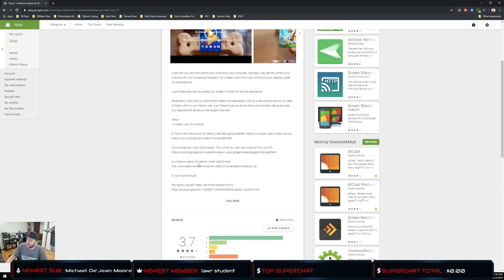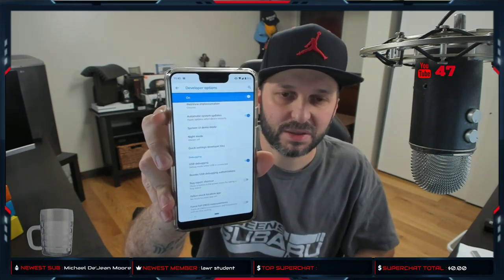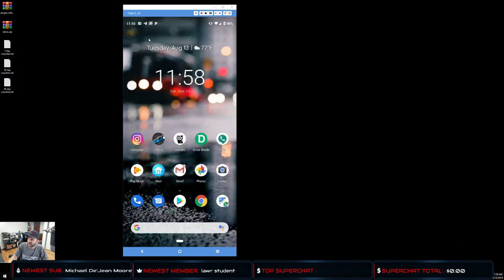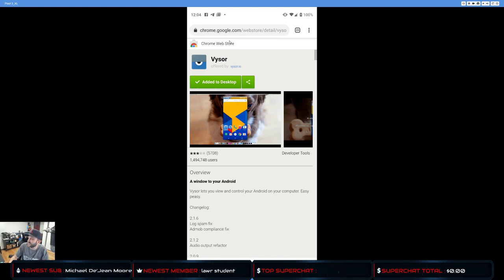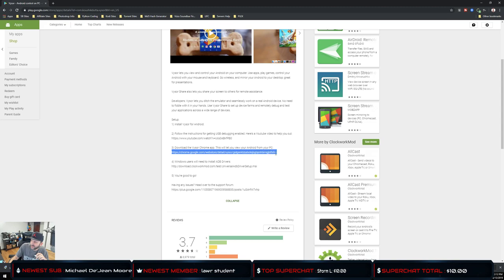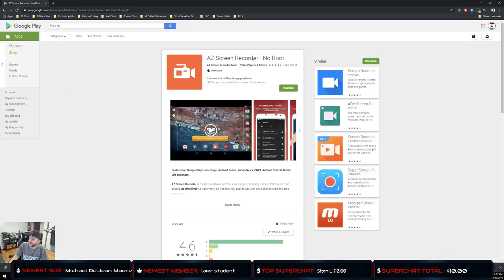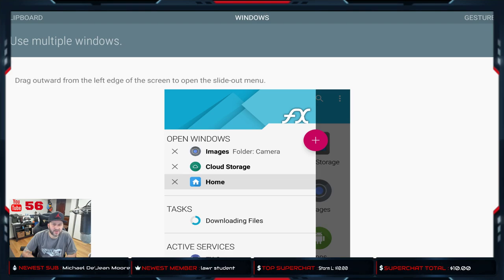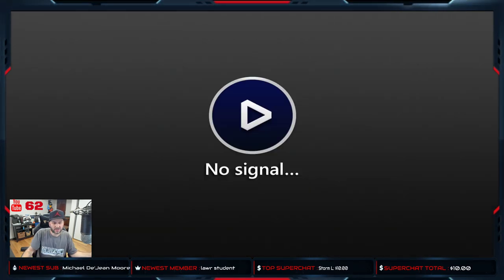Supreme Builds Live #50: Tech Tuesday - Let's try to get the Vysor Android App working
Vysor is an app that lets you share your android phone screen to your PC without root access. It can be a useful tool for YouTube content creators that deal in Android app reviews or Android phone reviews amongst other things. In this video I will try to set it up for the first time while live streaming.

My Xbox Live Gamertag: I Game Supreme

Supreme Builds Xbox Live Club: Supreme Builds Gaming

1) Supreme Amazon Storefront